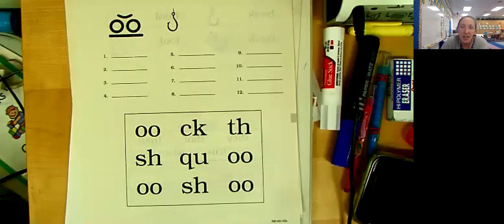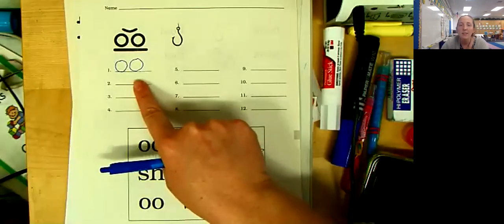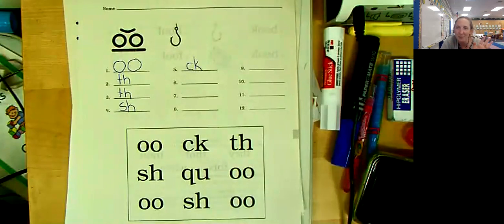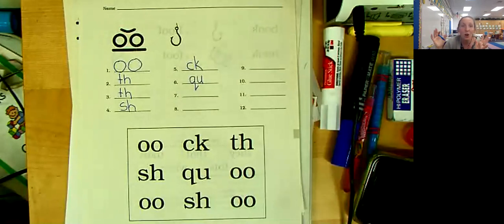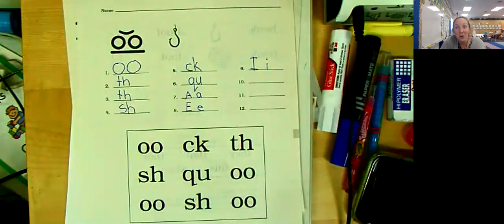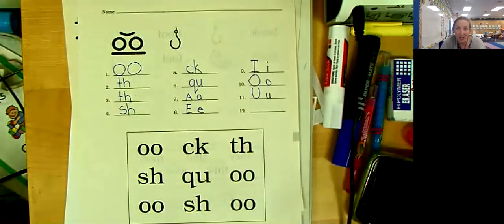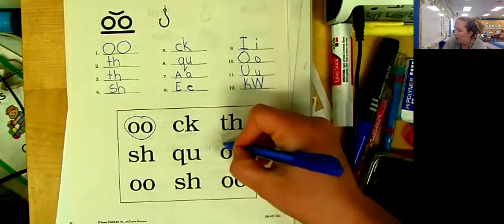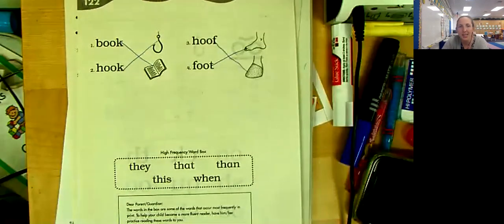Mrs. West's Phonics Lesson 122